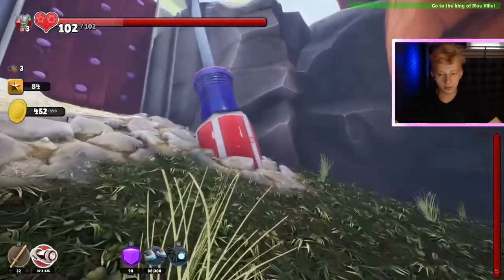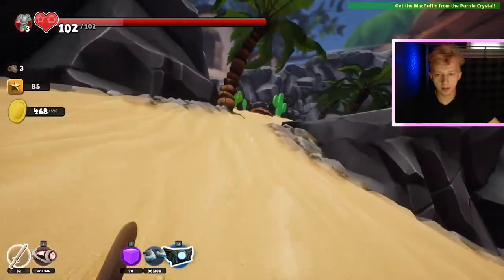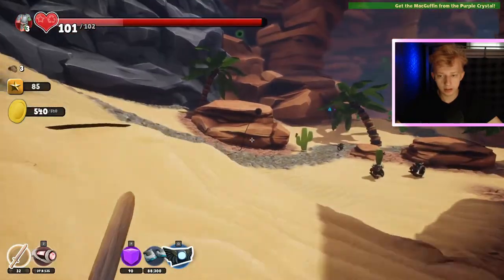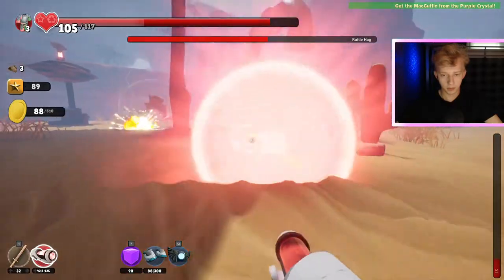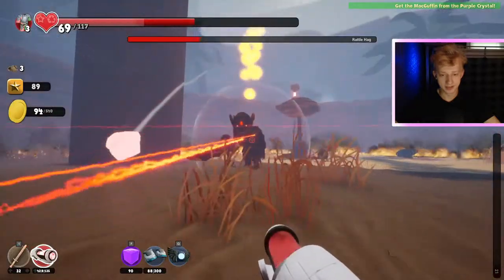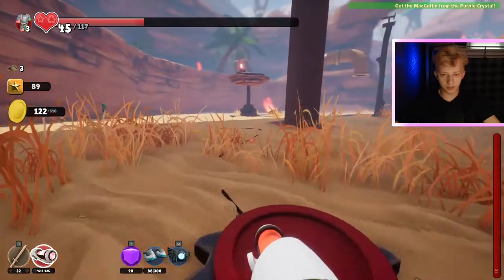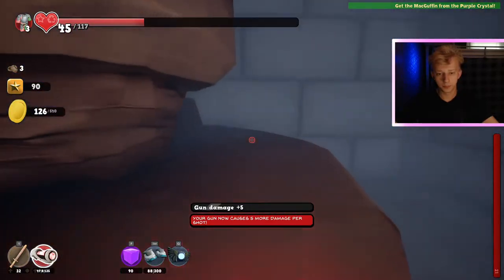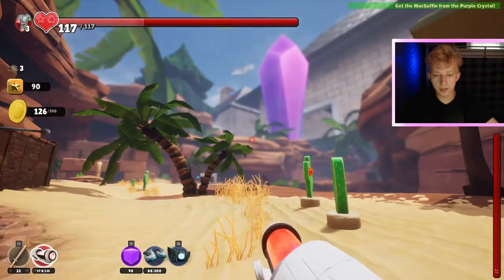THE RATTLE HAG!! || Supraland-Episode 13